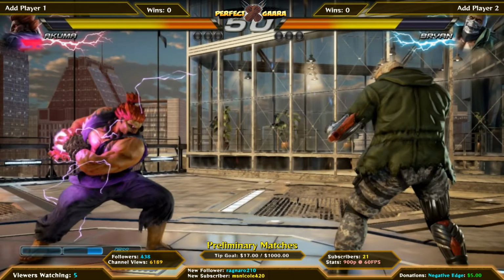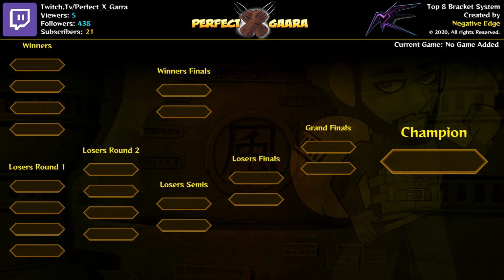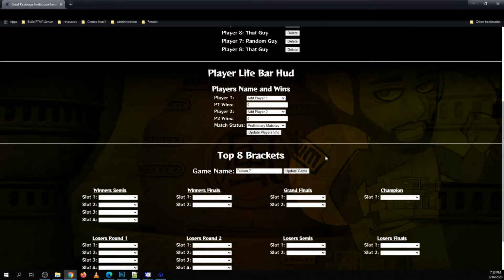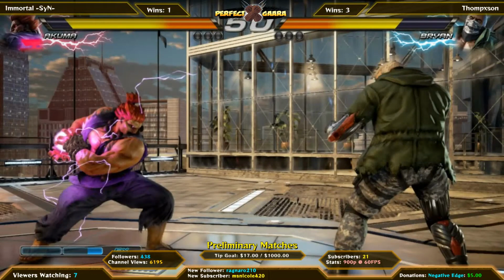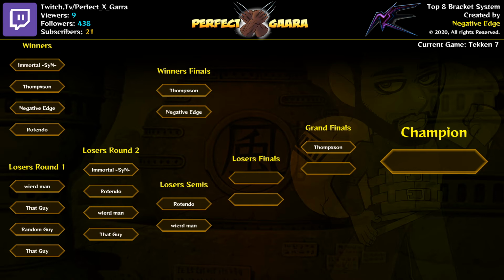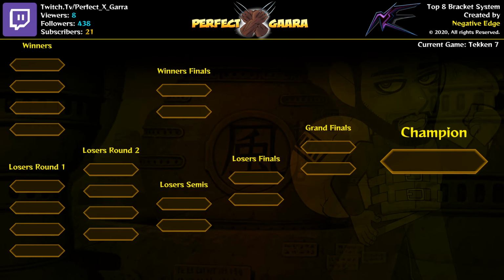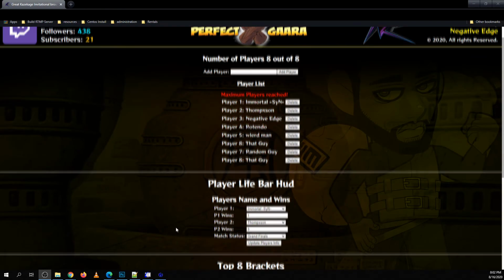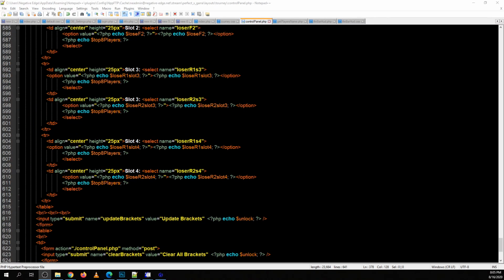Custom Top 8 Bracket System For a client By Negative Edge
This is a top 8 add on streaming browser source add on with a web admin control panel for this particular client to host and control tournament like events on his live stream. The video will explain it all!